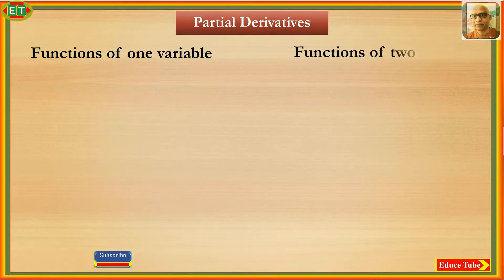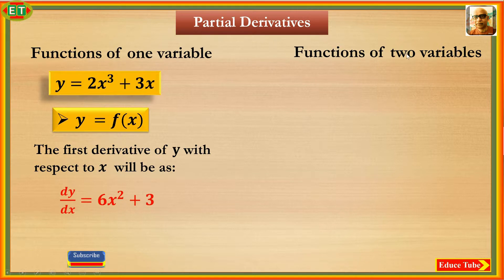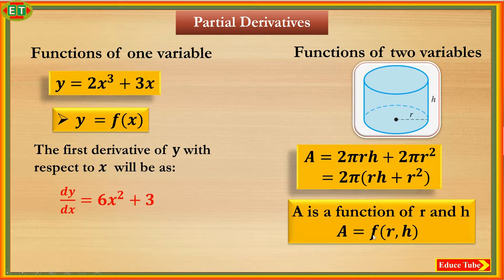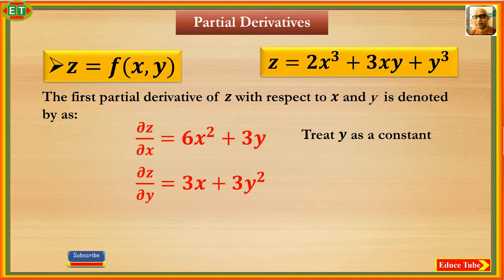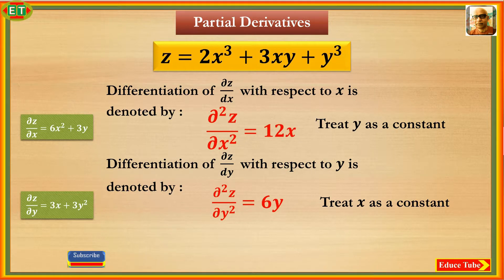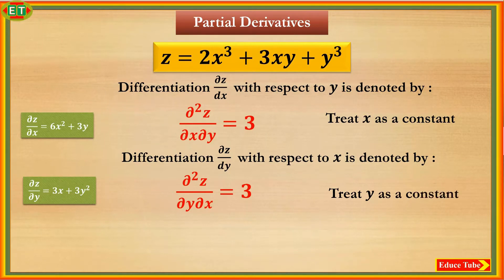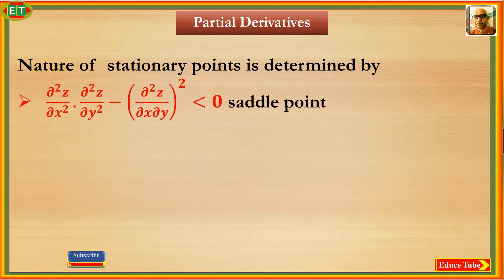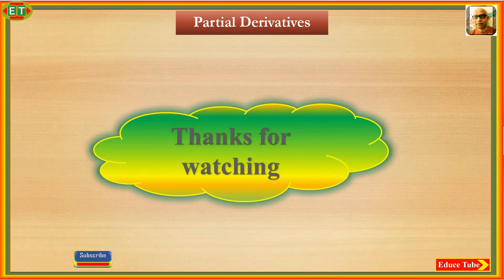Partial Derivatives - Functions of two variables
In the real world, physical quantities often depend on two or more variables. In general, if we take a term z, which depends upon two variables x and y  can be represented as z=f(x,y)  Here we can call z as the dependent variable, and x and y are the independent variables. So, for functions of two variables there are two derivatives. Here z can be differentiated with respect to x to produce a first derivative . Same way,  z  can also be differentiated with respect to y to produce a first derivative.
The second partial derivatives we can find by differentiating the first partial derivatives    ∂z/dx  with respect to x and ∂z/dy  with respect to y.
The second partial derivatives we can also find by differentiating the first partial derivatives   ∂z/dx  with respect to y  and as well   ∂z/dy  with respect to x.